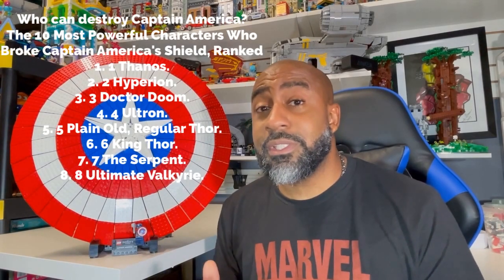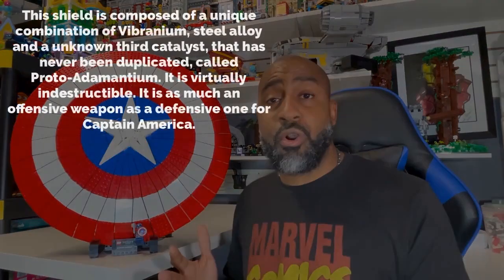Just My Two Cents LEGO Review: Marvel Infinity Saga Capt America Shield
Just my two cents: We are reviewing the Marvel Infinity Saga Captain America Shield. #76262,  3128 pieces, $199.99 USD

I am Iceberg Bricks Host of On the Ice Box and the Freeze Zone.  I hope you enjoy the content some footage may not be suitable for the younger audience.